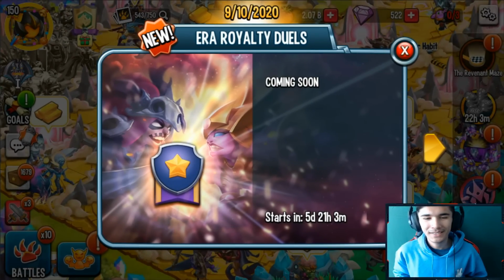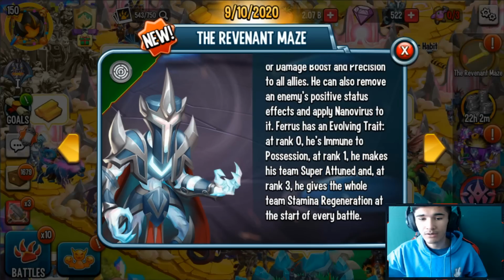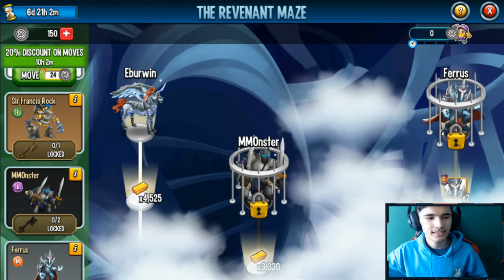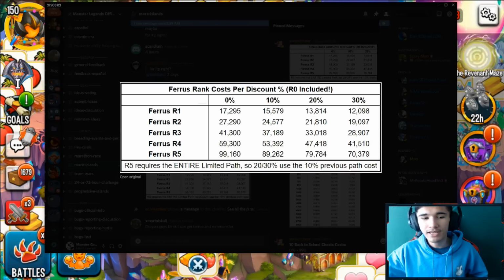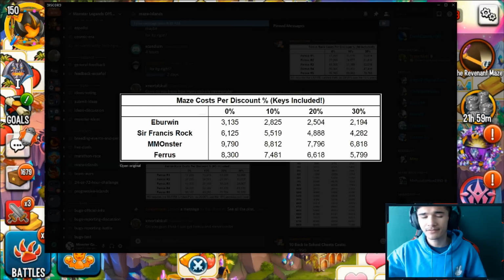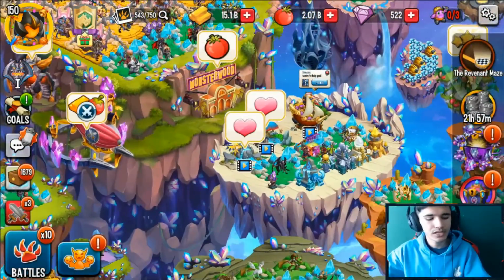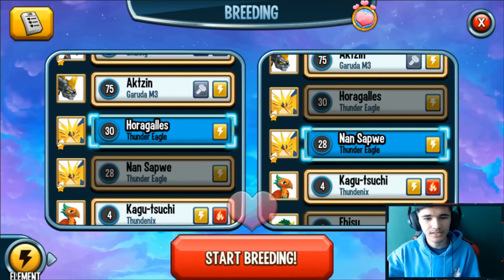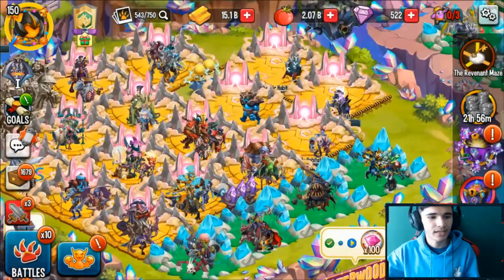NEW REVENANT MAZE ISLAND | HOW TO GET FERRUS F2P | HOW TO GET MAZE COINS | MONSTER COSTS & MORE!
MONSTER LEGENDS REVENANT MAZE ISLAND | HOW TO GET REVENANT F2P | HOW TO GET MAZE COINS